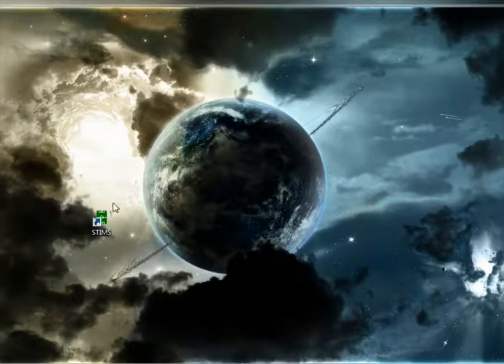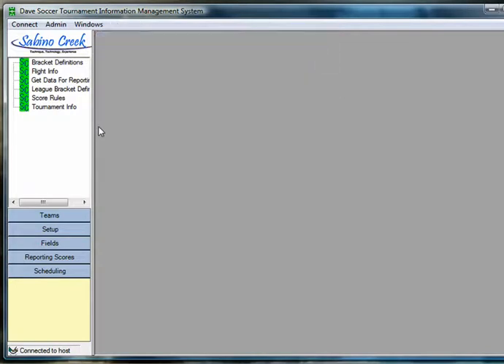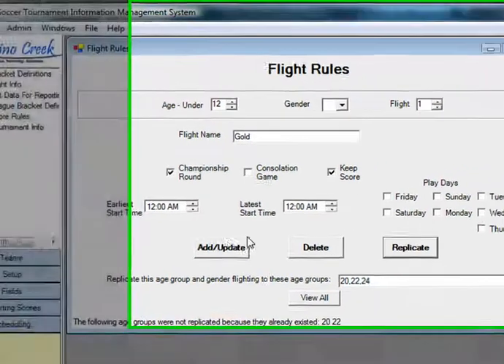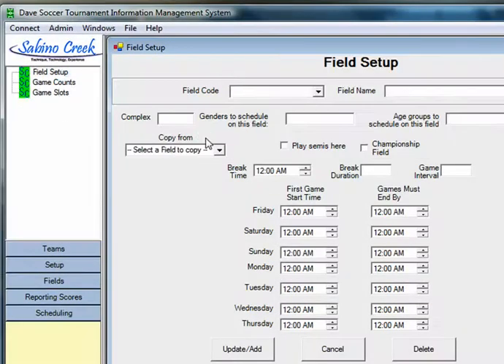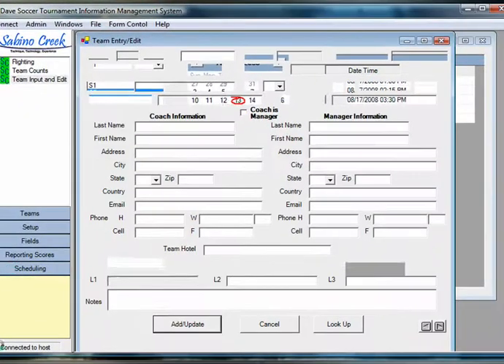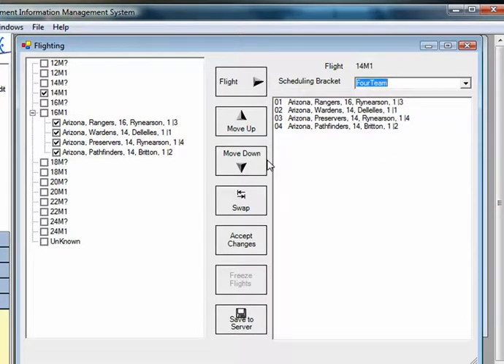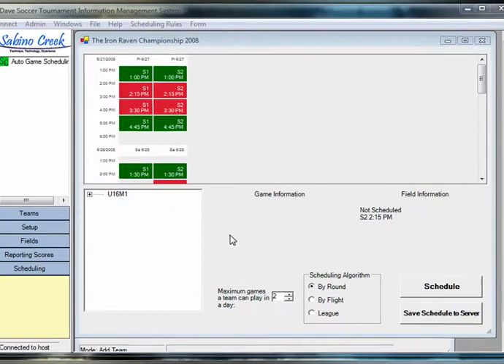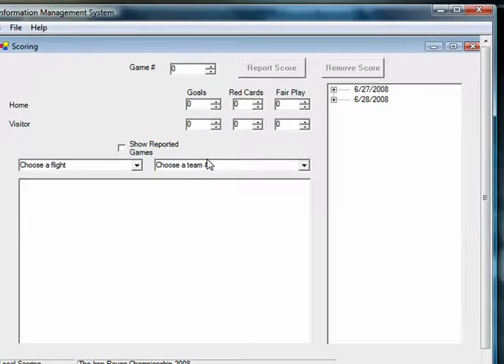STIMS Demo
This is a tutorial demonstration of the STIMS program for soccer tournament creators and the soccer community, go for more information on obtaining STIMS.